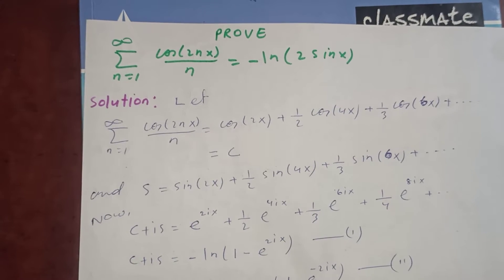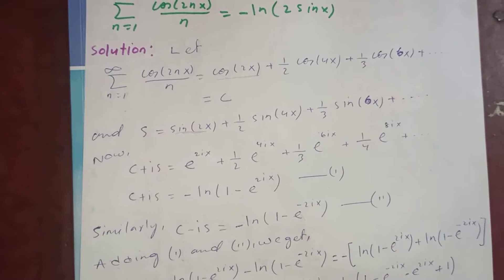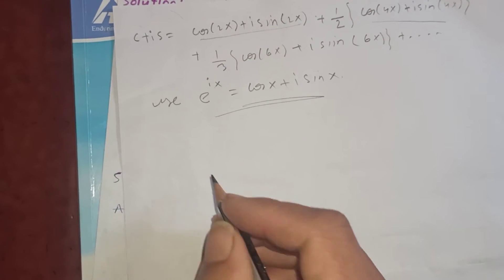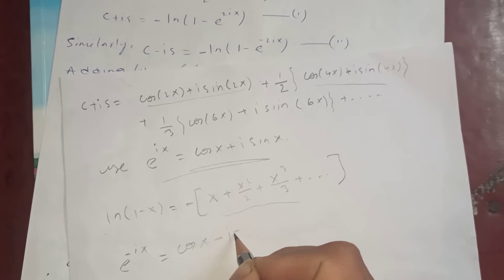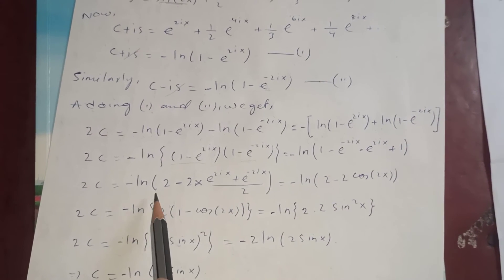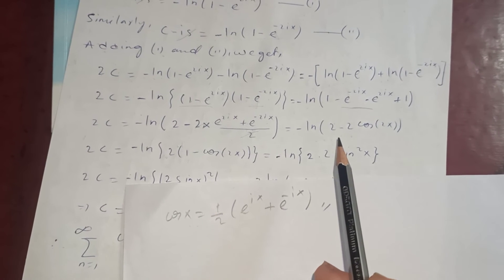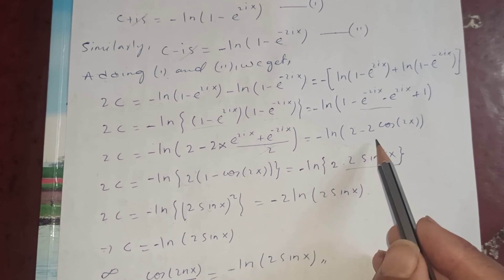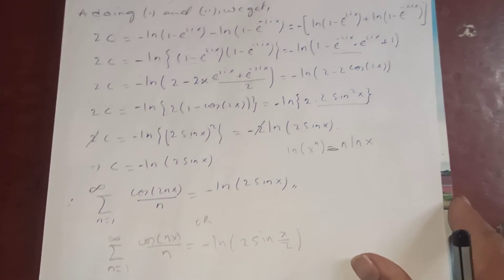Infinite series of Cos(2nx)/n from n=1 to infinity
In this video,iam going to evaluate the sum of Cos(2nx)/n from n=1 to infinity using a method called C+iS method of summation.